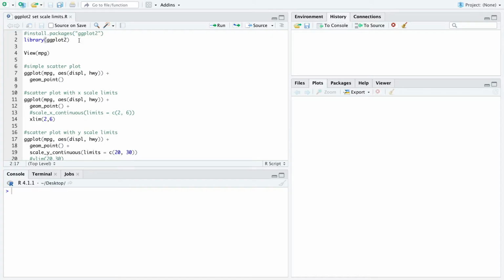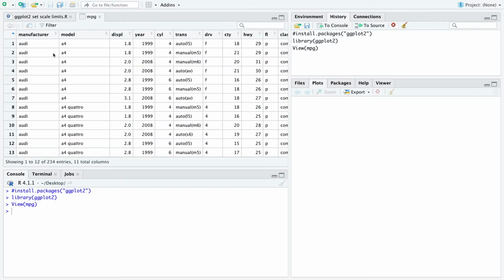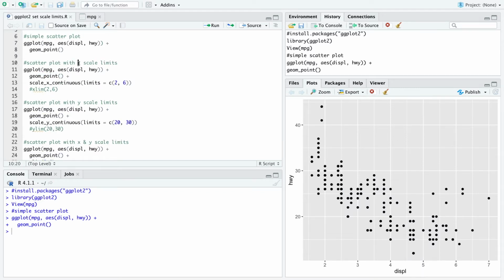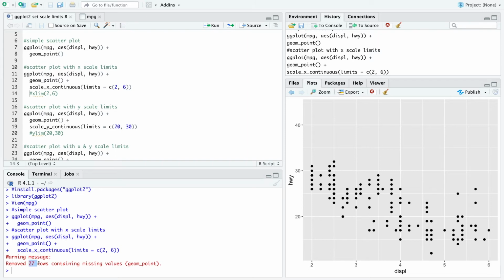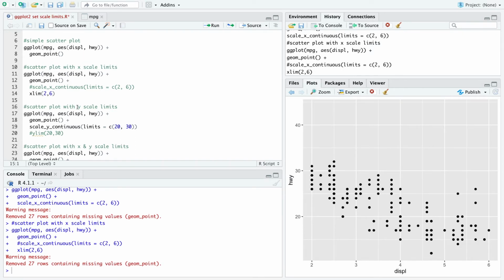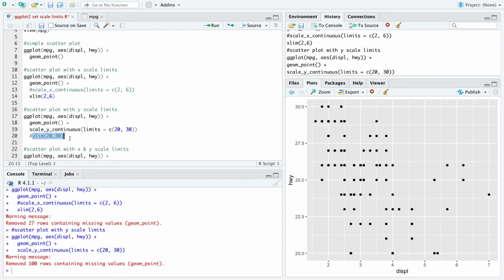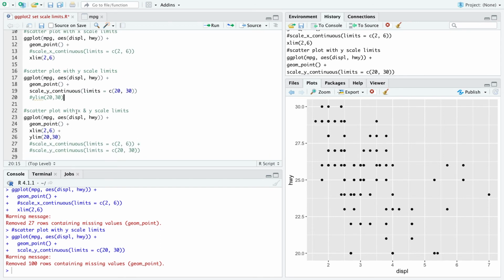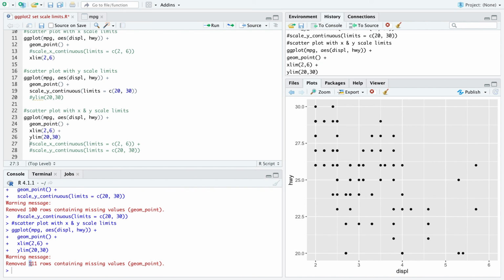Set x & y scale limits with ggplot2 in R (2 minutes)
This short R tutorial explains how to simply set the x and y scale limits with ggplot2 in R / RStudio. The video shows how to set the scale for a scatter plot (geom_point) with xlim and ylim, but also with scale_x_continuous and scale_y_continuous.